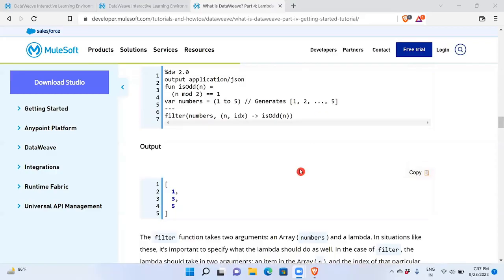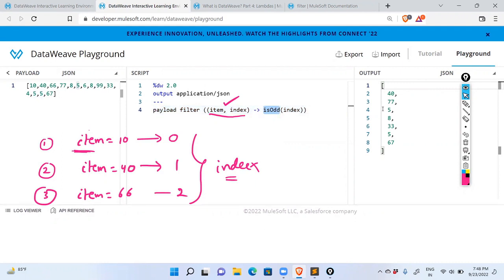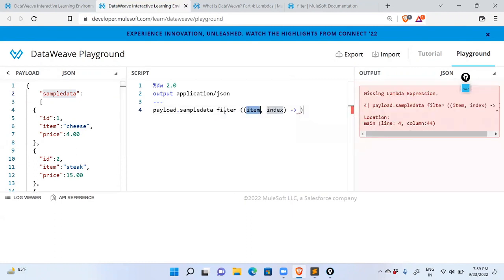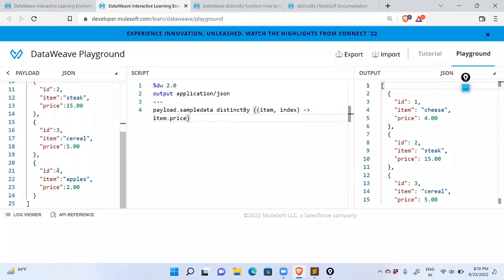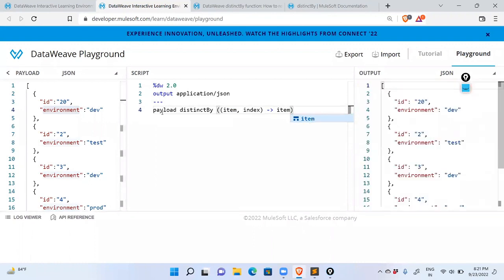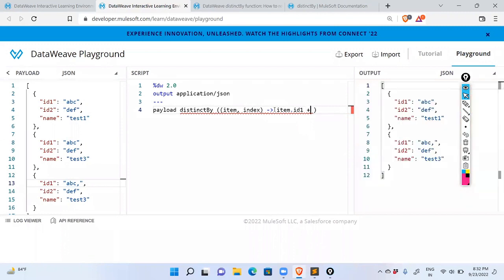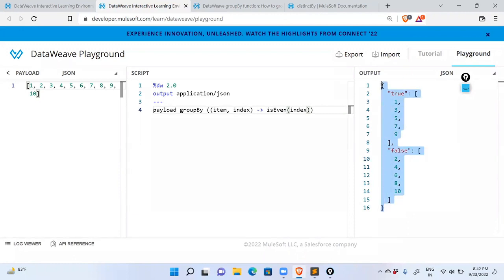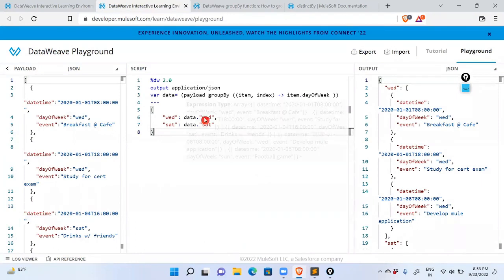mulesoft class (31)